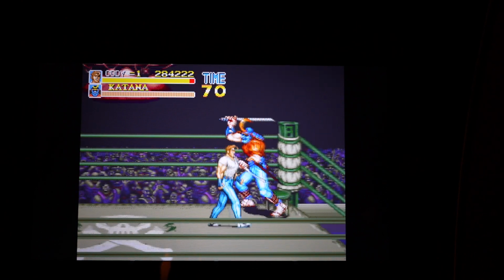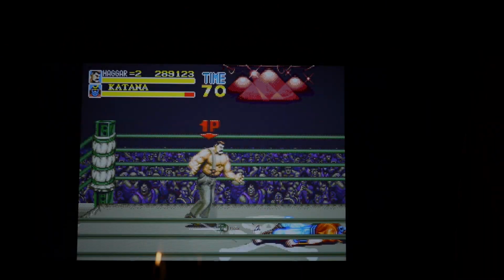Final Fight CD Arcade! 👊 💥💥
Final Fight CD is the Ultimate Arcade port of the Capcom Final Fight game along with extras that no other version has!

***Get Social***